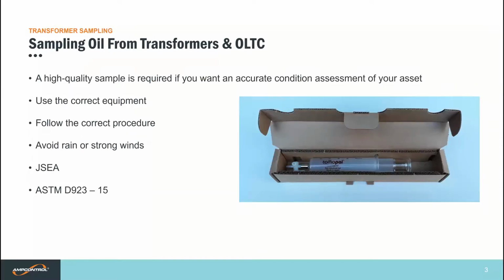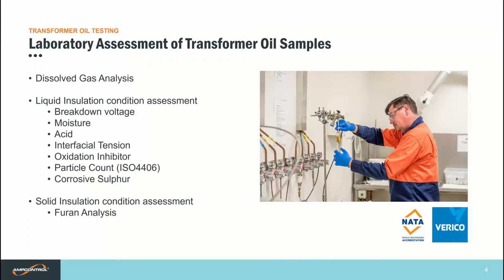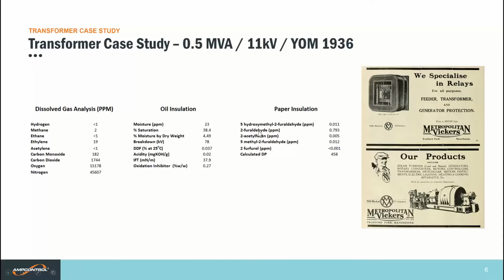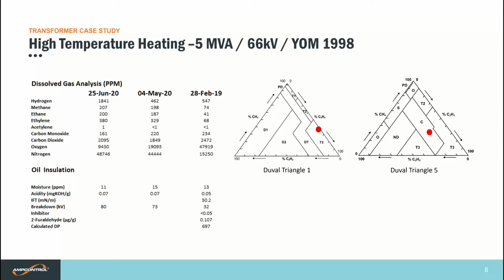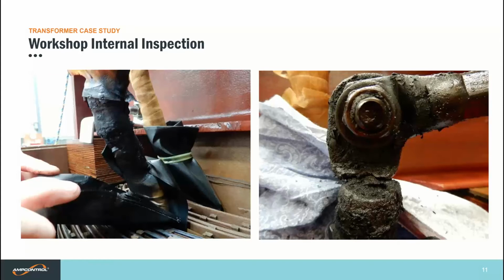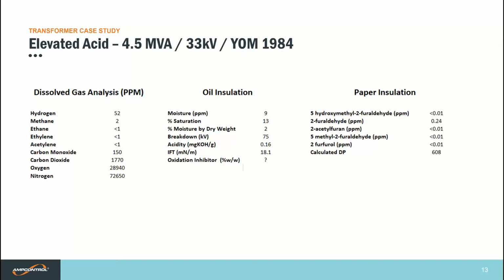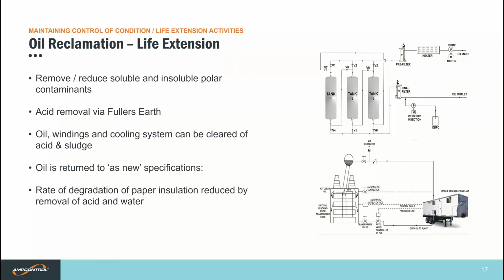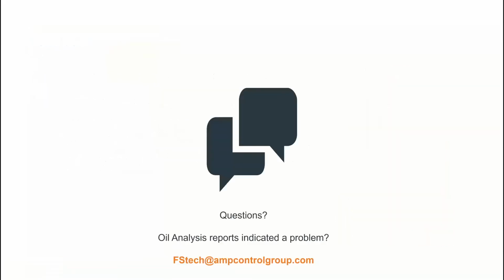Webinar - Transformer Oil Analysis Identification Management of Abnormal Conditions | Ampcontrol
The webinar talks about the use of transformer oil analysis, and how it is widely used for detecting abnormal conditions in insulating fluid-filled, high voltage electrical equipment in service.